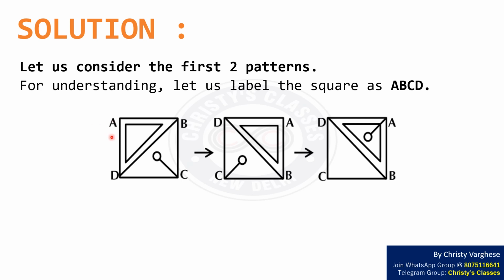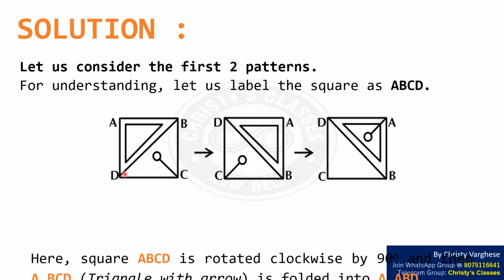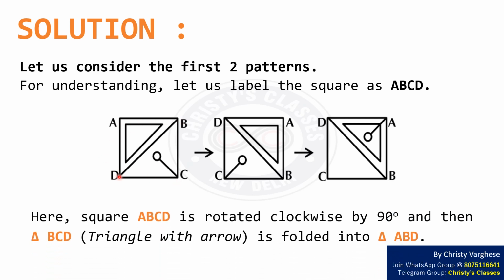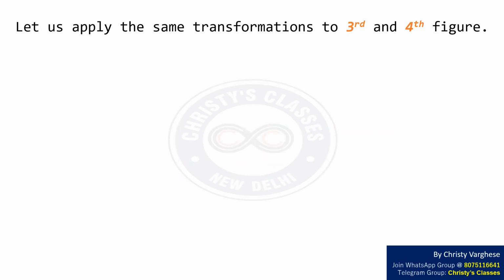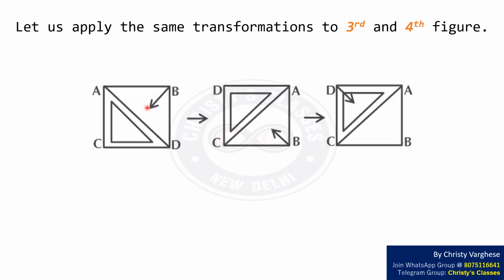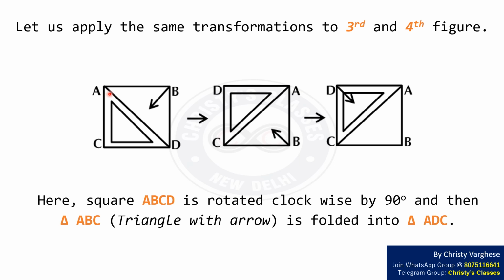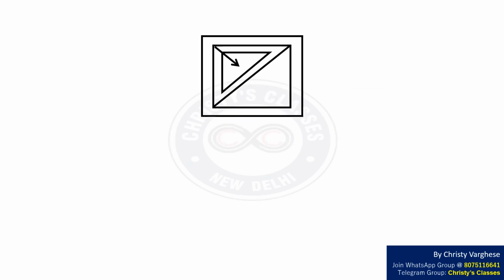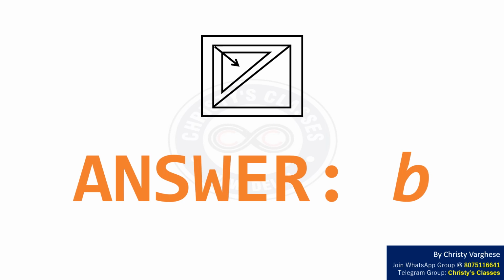A question on PATTERNS | CSIR-NET June 2018 | General Aptitude | July Mary Mathew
This is a  Part-A question of June 2018 CSIR-NET (MATHEMATICAL SCIENCES, CHEMICAL SCIENCES, EARTH SCIENCES)

Question : Which of the options is appropriate for the given blank space?

Question - 0:06
Solution - 0:15
Answer- 0:58

OTHER BOOKS

OTHER BOOKS